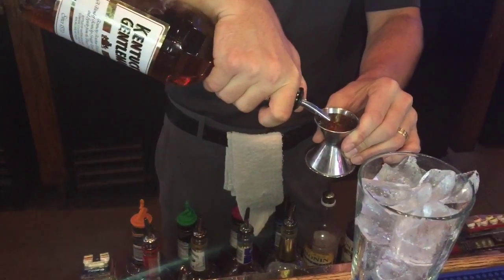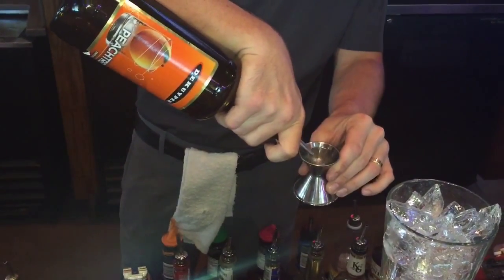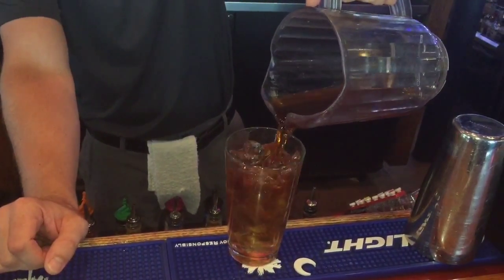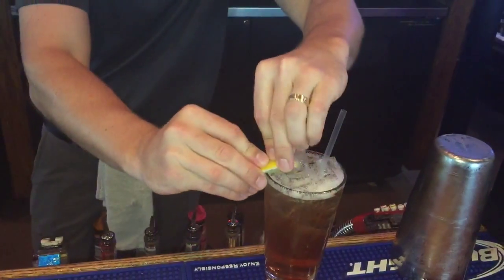Bottoms Up: Wild Wing Cafe in the Vista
Wild Wing Cafe in the Vista's bartender Seth Ricks shows you how to make their "Sweet Victor-Tea"